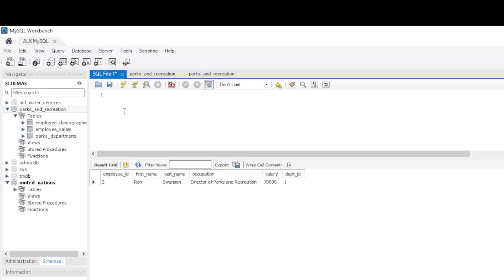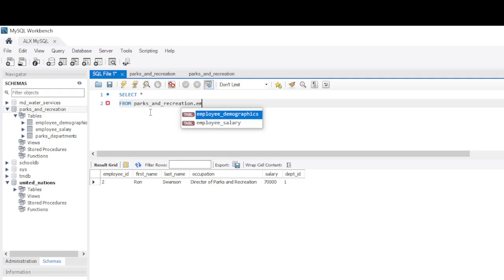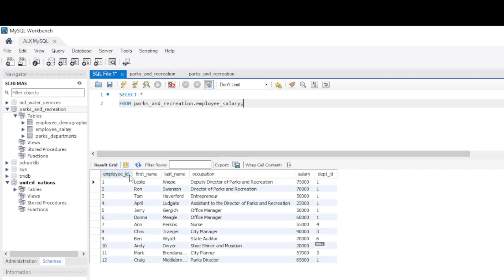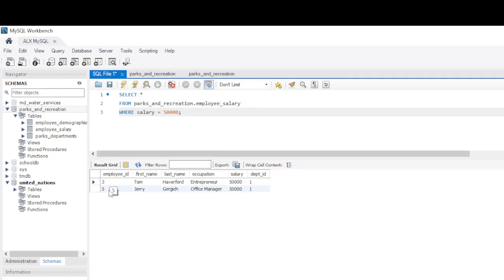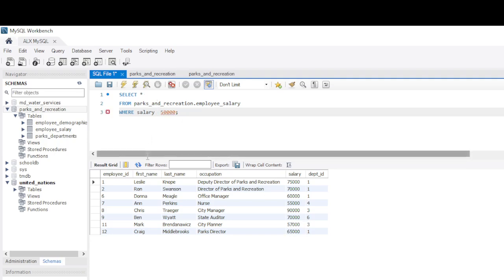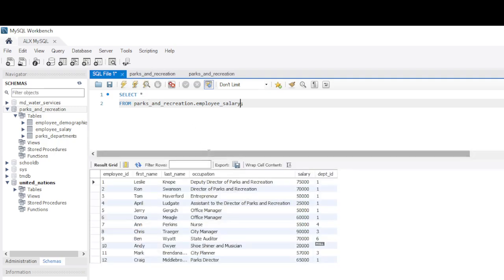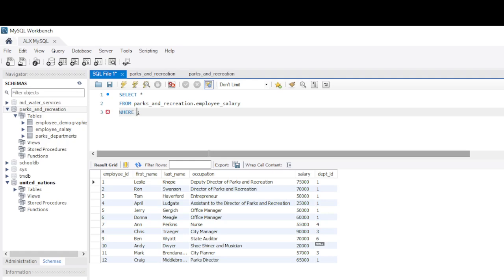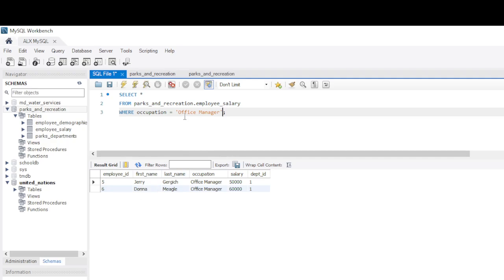Learning SQL Day 2 | Mastering the WHERE Clause with Examples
Welcome to Day 2 of my SQL Learning Series! 🚀
In this video, we dive into the WHERE clause in SQL, one of the most important commands for filtering data. You’ll learn how to use WHERE to select specific rows, apply conditions, and make your queries more powerful.

👉 What you’ll learn today:

What the WHERE clause is and why it’s important

How to filter results using conditions

Practical examples you can try right away

Whether you’re just starting SQL or brushing up on your skills, this video will give you the confidence to use WHERE like a pro.